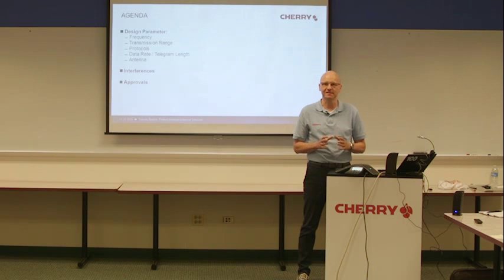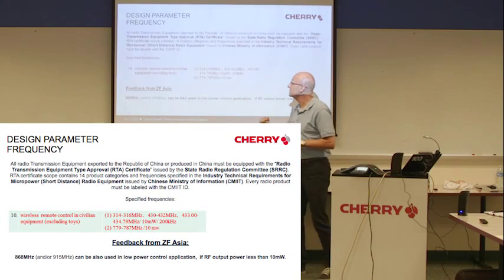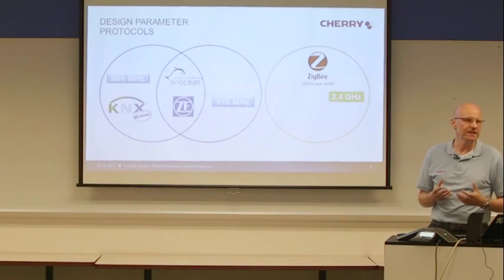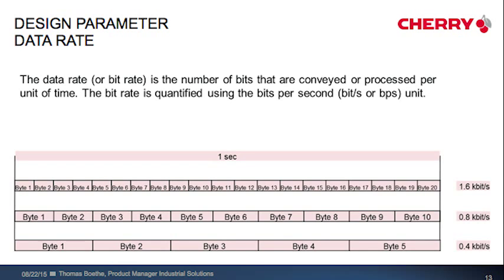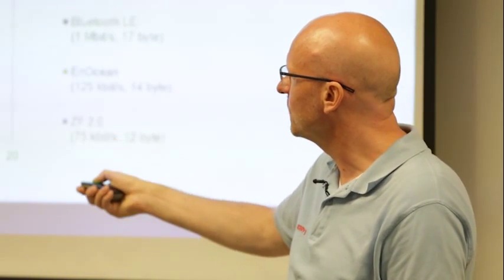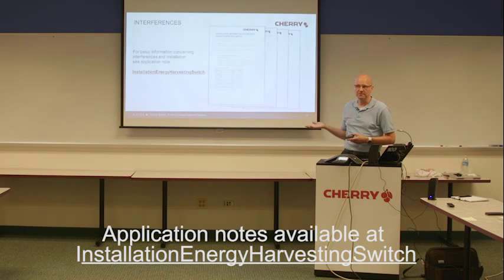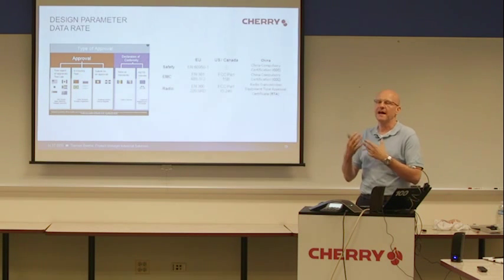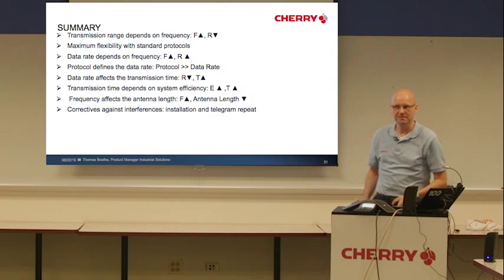Cherry Production v1